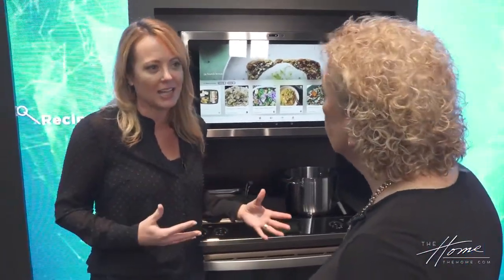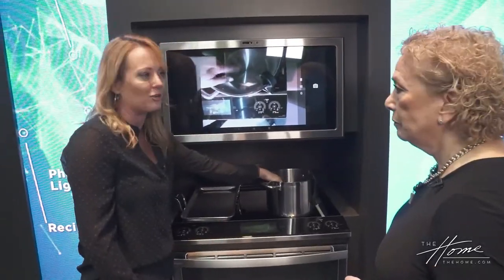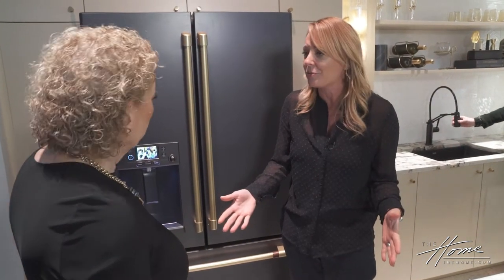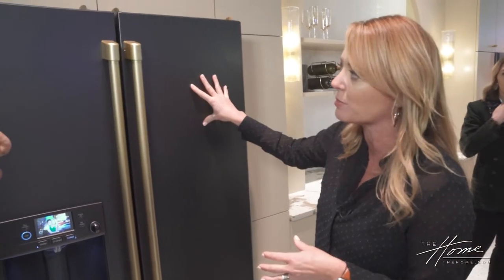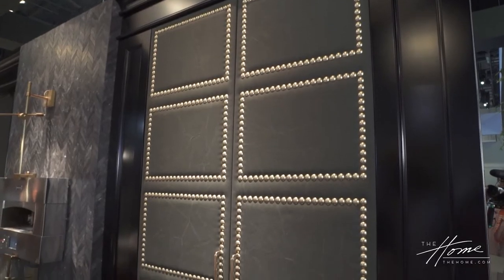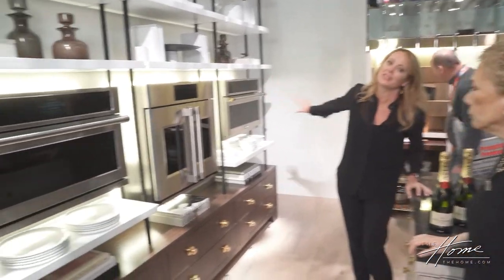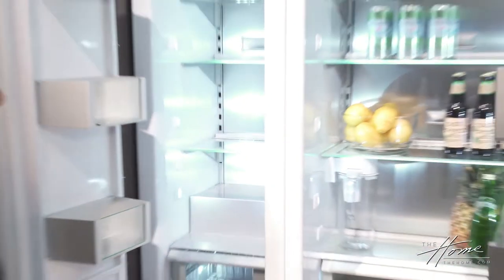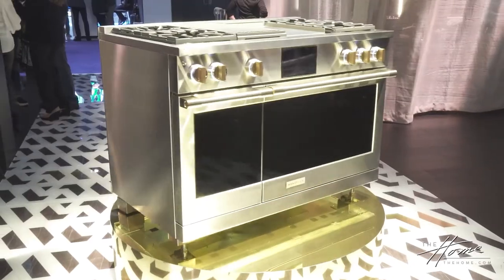GE Smart Home Appliances and Custom Designs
GE's wifi enabled appliances including a 'kitchen hub' offers a range of capabilities including access to over 50,000 recipes, Smart Home control, video chat, and more! Ellen Gefen was given an insiders look at GE's latest appliances and customized designs.

When you think of the name GE, you might think of one brand, but there's actually many brands under that name Wendy Treinen is joining me to talk about some new introductions that GE is bringing to the market. So Wendy, let's talk about the technology and what you're doing in the market. So right now we're in the GE profile and GE profile is really made for the consumer that wants all the latest and greatest innovation and technology. So we're delivering that today with our feature, the GE appliances, kitchen hub. And you can use this as the hub of your home to stream your Spotify playlist. You can watch Netflix while you're cooking and catch up on your latest show while we cook, we can call mom or call my sister and say, Hey, I'm cooking up a storm. I'm making your chicken cacciatore but it's not looking so great. So what do I need to do to fix this recipe? So in addition to that, we have more than 5,000 recipes and bedded in the kitchen hub. So you can filter out those recipes by anything you want to cook for dinner. So Ellen, now we're entering cafe. A few years ago we divided GE appliances into a house of brands. And what that means is we're trying to design specifically to our consumer's needs rather than one oven for everyone, right? We think there's an oven for each individual or a refrigerator in this case. So this is the cafe lime we launched with a matte black and a matte white finish. And you can change the hardware. So invest in your core pieces one time and then as your taste evolves over time, you can switch out the hardware to match your cabinetry. So this is champagne gold. It's a color that we're testing for the future. Right now you can get this with brush copper hardware, brush, stainless, brush black or brush gold. So we've moved into monogram and this was designed by Richard Nana Scevitch. So very talented designer. Talk about what he's done here. So this is column refrigerators behind those gorgeous leather doors. So he used recycled army canvas leather from tents and put them onto these column refrigerators. So just a stunning detail. The entire vignette here and the rest of the booth is inspired with a French bistro look. So in this design, Richard did a really creative approach to show the ovens actually built into French bookcase. So taking these appliances and presenting them in a very non traditional way, this is something that people can do. So we really focus on those details here in the monogram collection. These beautiful doors that Richard designed, each individual blade of wood was created to make this star Wars. This is a custom piece that he designed for this kitchen as you would for any kid cause panel door installation. One of the things that I love at Quebec is that on the thing, so many options for so many consumers and it's really about learning about what you want to have and then finding the product that meets your needs. This is great. I love that. Thank you. A really, our goal at GE appliances is designed for your tastes, not ours. So one of the things to take away from this is think about how you're going to live. Think about how you're going to eat. Think about how your family is going to be in their kitchen with your family and friends. Look at your options because you've got lots of them.